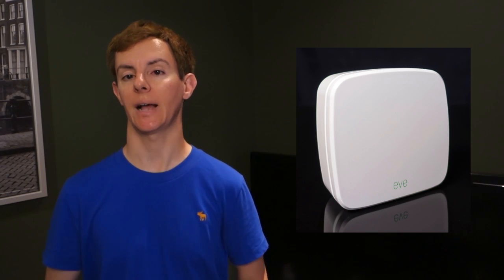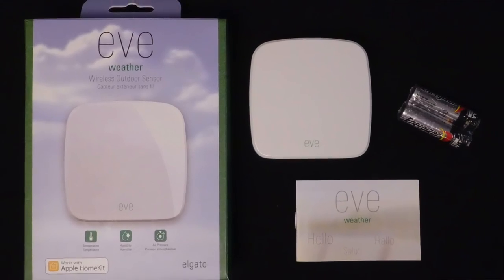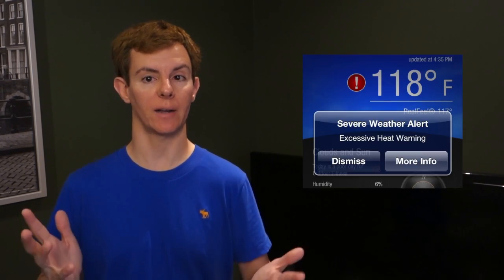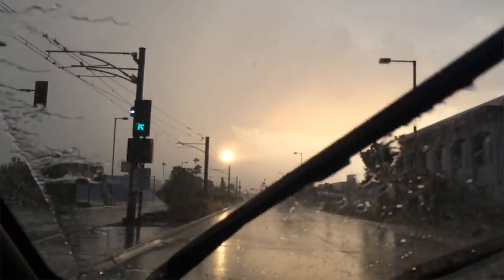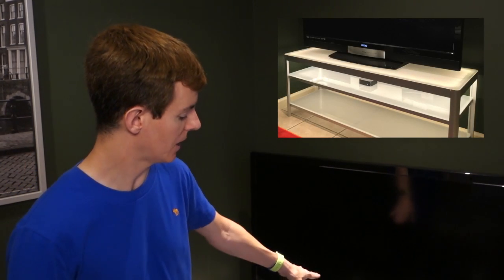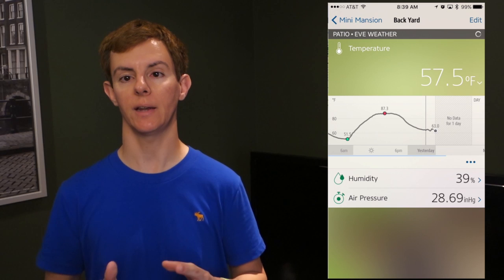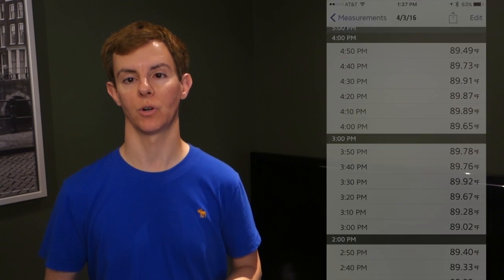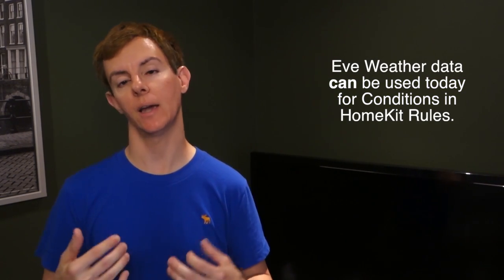Review: HomeKit-Enabled Eve Weather Sensor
The Eve Weather Sensor from Elgato is a HomeKit-enabled, elegant and compact device that can bring intelligence to what’s going on outside your home.

Most of us get our weather information from our smartphones or mobile devices today, which is usually from a local airport or other monitoring location. But having the current weather report come from your home is actually pretty useful, especially if you’re pretty far away from where your normal weather report comes from.

The Eve Weather Sensor is a small, square device that is about the size of an Apple TV or Roku, it’s battery operated (average 3 months between replacements), uses Bluetooth Low Energy and has an approximate 150-foot communications range. As it’s HomeKit-enabled, it’s easy to setup and works with other HomeKit devices in your home automation system. It senses current temperature, humidity and barometric pressure. The device itself stores up to two weeks of data, which is downloaded via the Eve app automatically when you’re using it. With an Apple TV 3rd or 4th generation (acting as a HomeKit “hub”), you can communicate with Eve Weather from nearly anywhere in the world.

Where is best to locate the Eve Weather device? A shaded, covered location is ideal. The patio that we initially placed it under has poor air circulation, and thus the temperature readings were skewed higher, so we hung the sensor in a tree instead. Eve Weather has an IPX3 rating, so a little rain won’t harm it. And, we’ll find out just how well it does the next time it rains…which, in Phoenix, isn’t very often! We've had no issues communicating with Eve Weather at roughly 30-40 feet from our Apple TV and also from various points in our studio with an iPhone.

The Eve app is very well-designed, and also can configure other HomeKit devices. The app gives you a tremendous amount of information via customizable graphs, along with downloadable data via CSV files. And for now, this is most of what Eve Weather and it’s app can do for you.

While iOS 9, released last year, introduced “Rules” (usually called Triggers in the home automation world) which let you trigger one action based on a device state or data value changing, they only work for “always-on” devices. Bluetooth-only devices, like most of Eve’s lineup, don’t currently get access to Rules functionality. However, you can use current-value info from Eve Weather and other Eve products as Conditions in HomeKit Rules right now.

With iOS 10 looming this summer, along with the iPhone 7 and then 10th anniversary of the iPhone announcement, we’re expecting big things from Apple this year…which should also mean enabling these HomeKit Rules for Bluetooth-only devices. UPDATE: Update complete for Eve Weather as of July 2016.

After using Eve Weather for several weeks, we’re giving it a favorable rating. And at only $49.99, it’s a very good device with lots of data to peruse. The fact that it’s HomeKit-enabled and you can view its information from anywhere in the world (with an Apple TV as a “remote link”) makes it an even better deal.